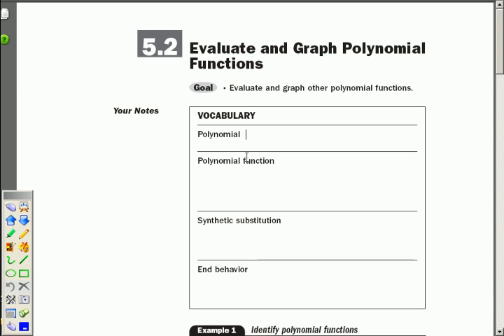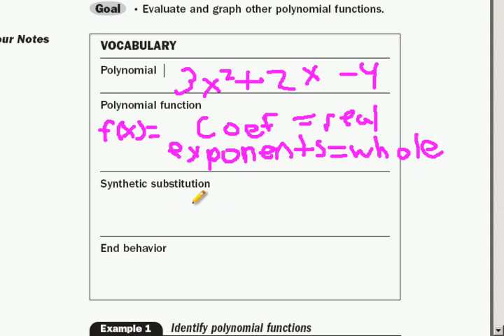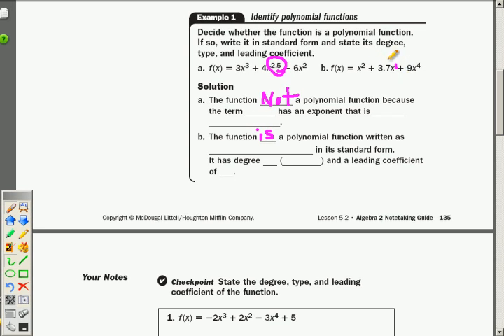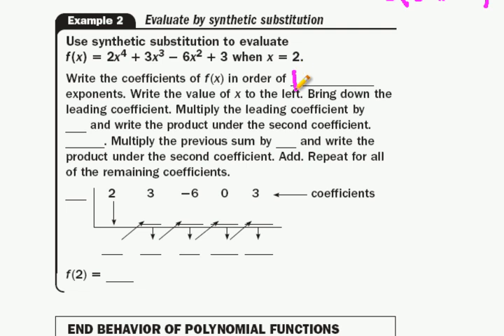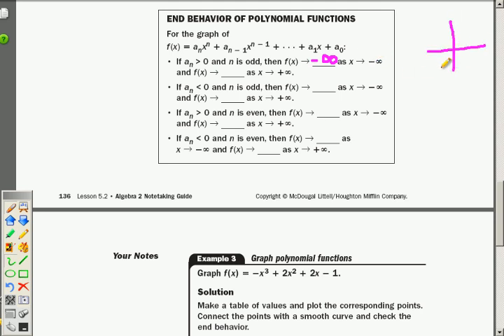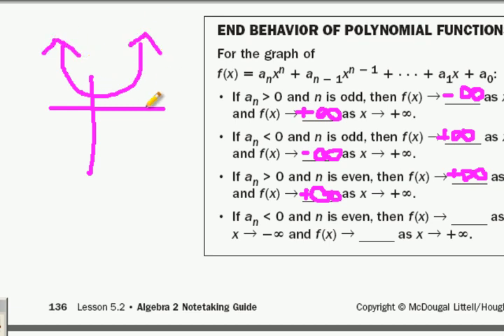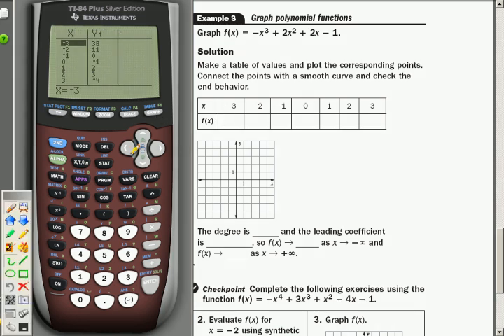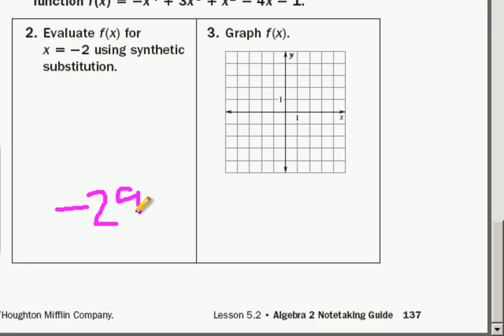Emeott 5.2 graph polynomials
Evaluate and graph polynomial functions